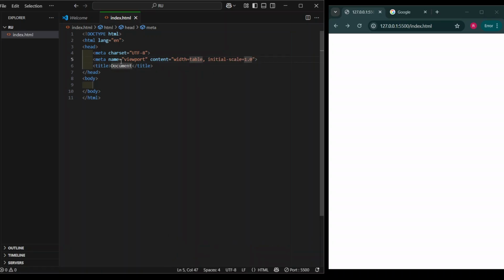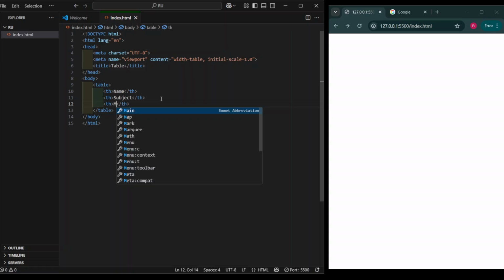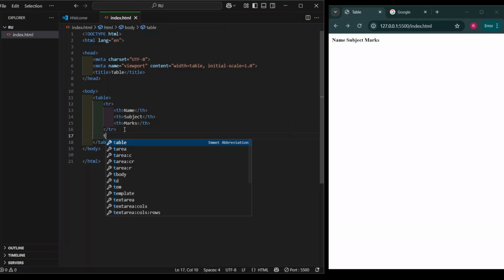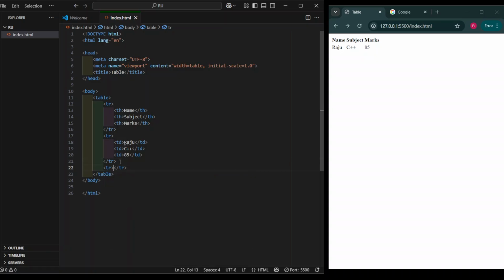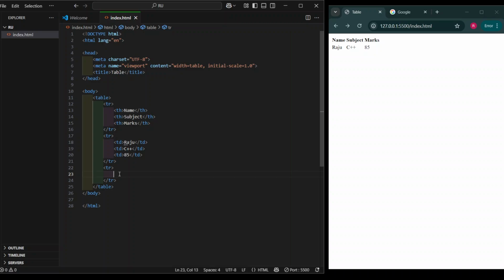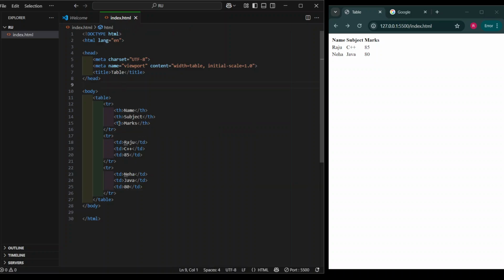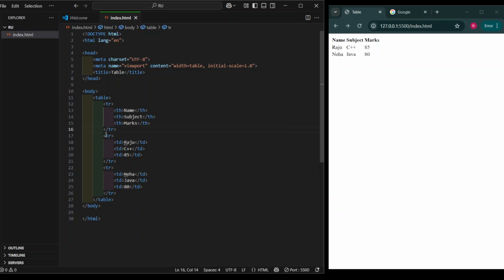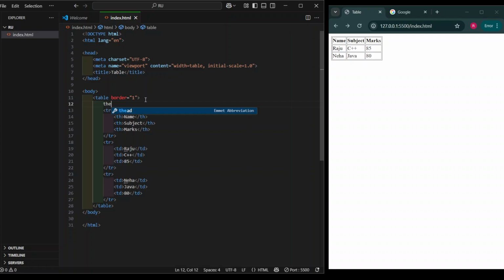How to Create Tables in HTML | Quick & Easy Tutorial for Beginners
💻 Learn how to create tables in HTML step by step in just 6 minutes!
In this tutorial, you’ll understand how to use table, thead, tbody, tr, th, and td to build a simple student marks table.

📌 What You’ll Learn in This Video:
✅ How to create a table in HTML
✅ Difference between th, td, tr
✅ Adding table headers (thead) and body (tbody)
✅ Borders and simple styling for tables
✅ Practical example: Student Marks Table

👉 This video is perfect for HTML beginners, students, and web development learners who want to master tables quickly.